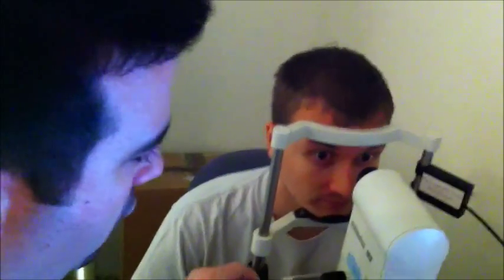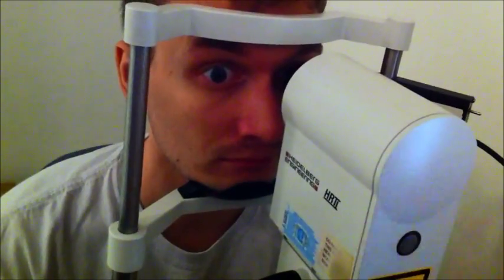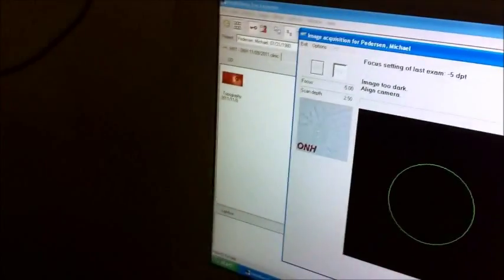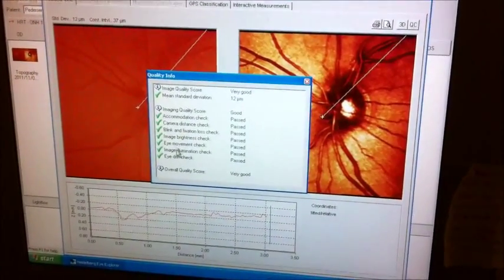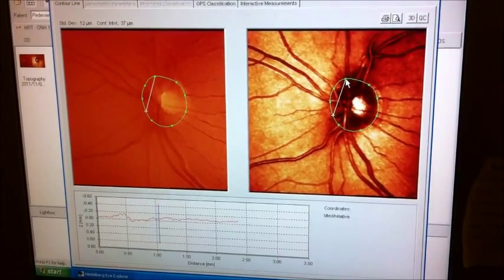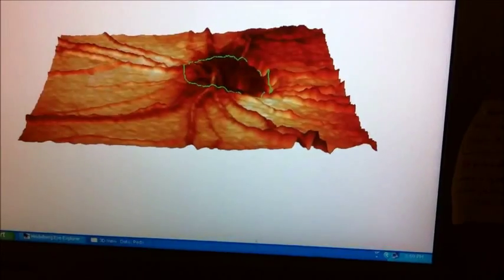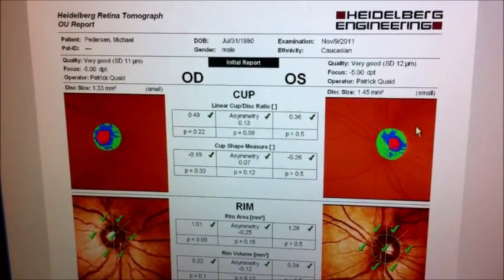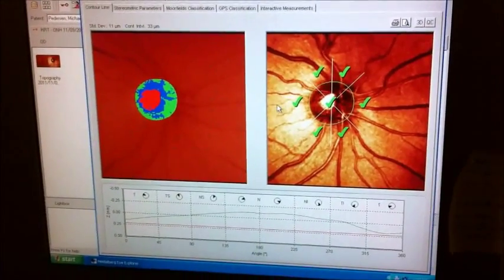HRT procedures part 2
In this video, Dr. Patrick Quaid performs the HRT scan on the left eye.

***A high pitch noise does occur during the scan, please be aware.***

A review on how to perform a scan and further information on what information we can obtain from the scans.